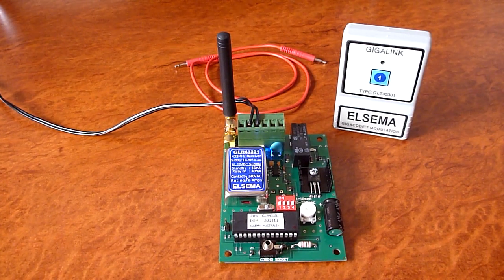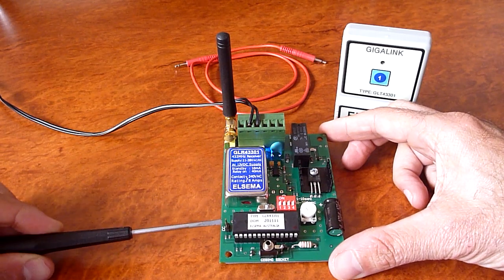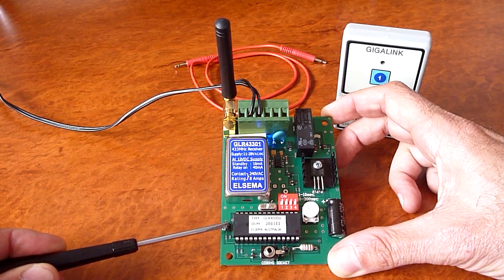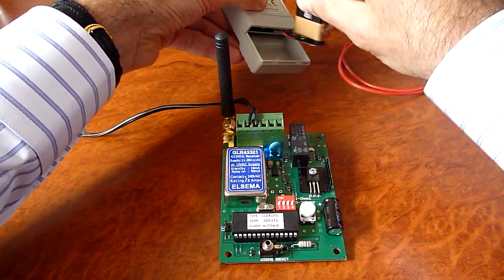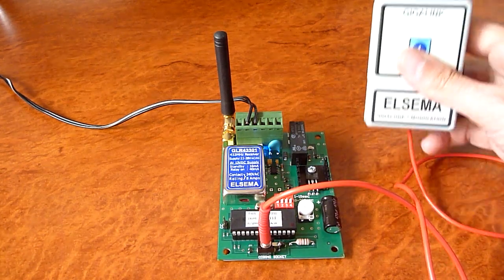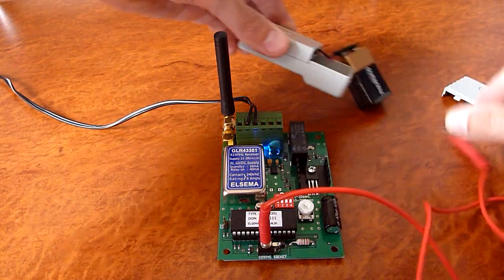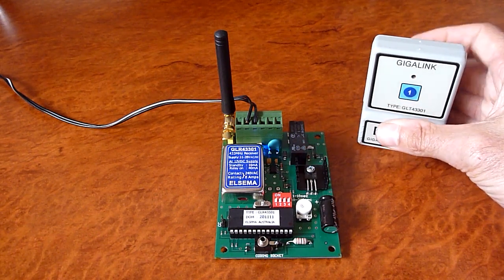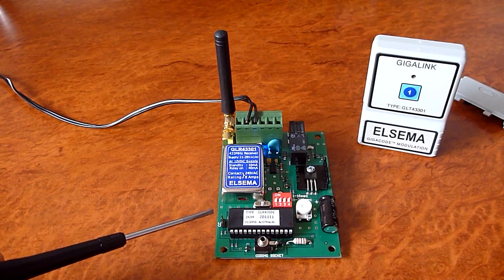Gigalink Single Channel Programming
Single channel programming on the Elsema 1 channel Gigalink transmitters and receivers.